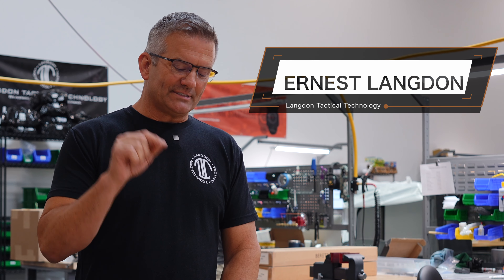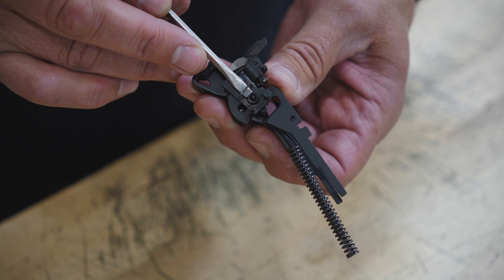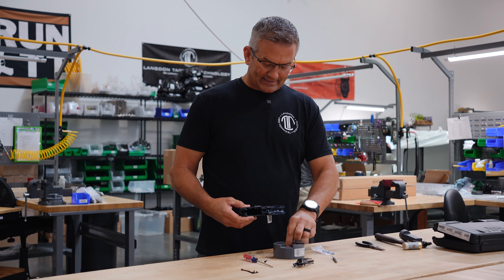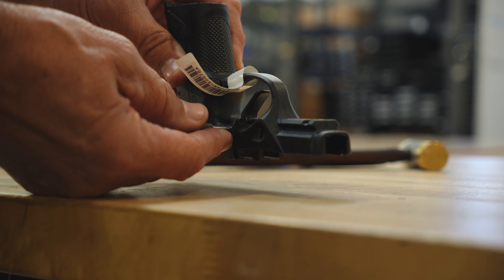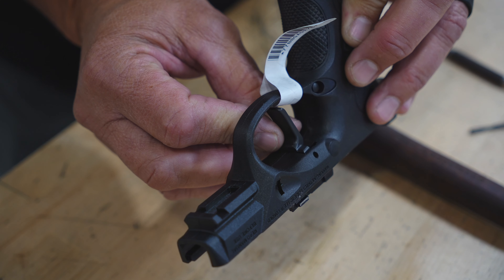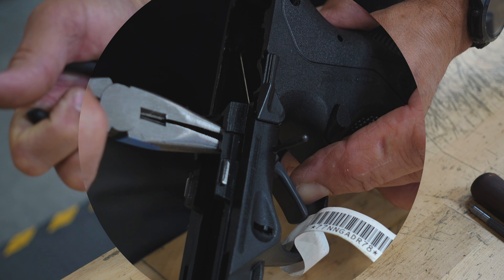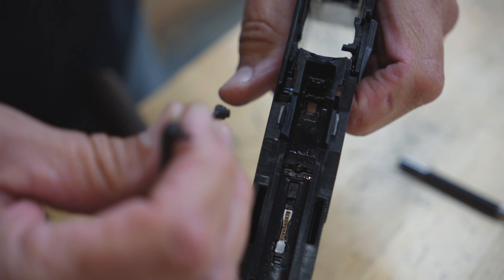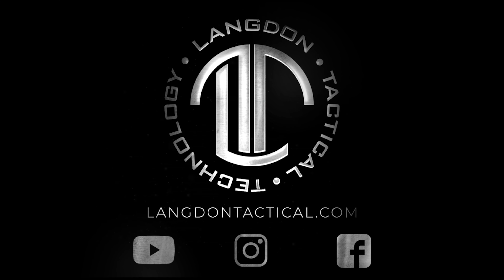Replacing the Trigger in your Beretta PX4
Looking to change your trigger from the stock polymer trigger to a steel or flat trigger? Ernest walks you through how to change the trigger on your PX4.